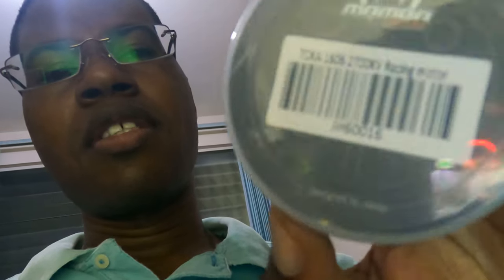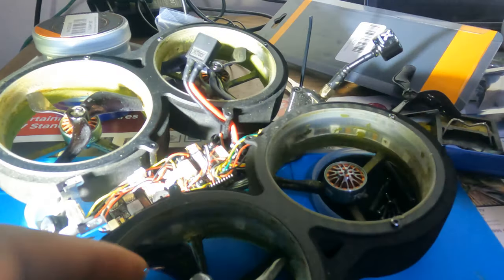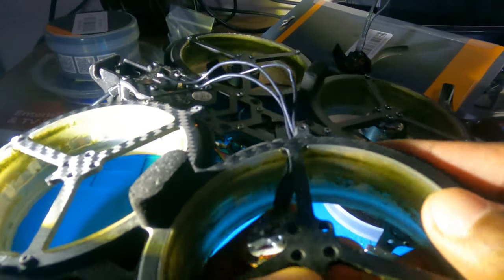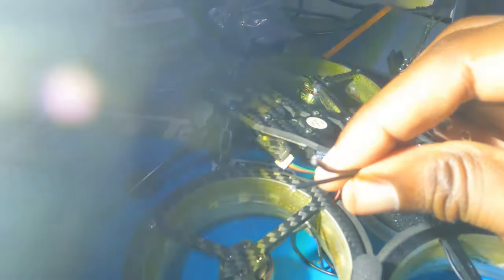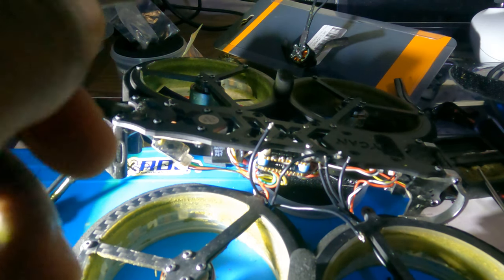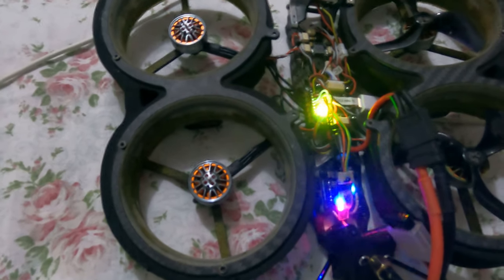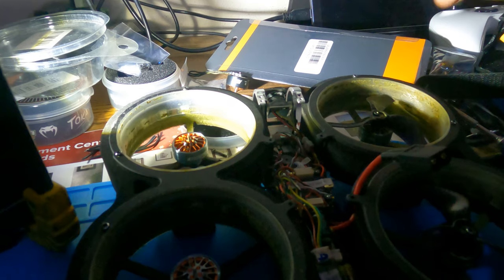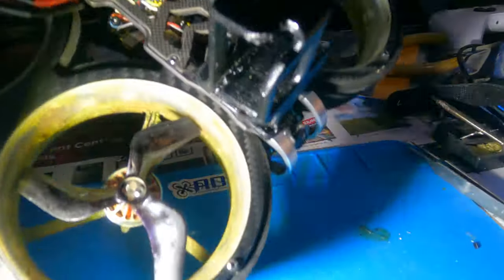Why does it have to take 50 minutes to swap 2 motors in a Cinewhoop?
I had decided to assist Joshua with swapping two motors in his Diatone Taycan 6S cinewhoop.  One motor was previously swapped out with one of the wrong KiloVolt ratings.   The other motor got smoked possibly due to a mishap.  This process normally takes a few minutes to replace both motors, but for some reason, I decided to record the process here from start to finish.  I had issues with inadequate lighting, and my GoPro Hero 9 Black overheated and thermally shut itself down during the recording.